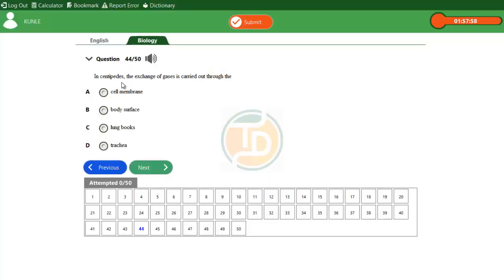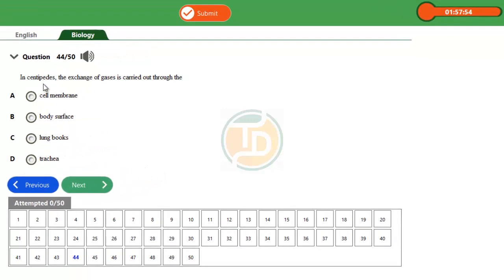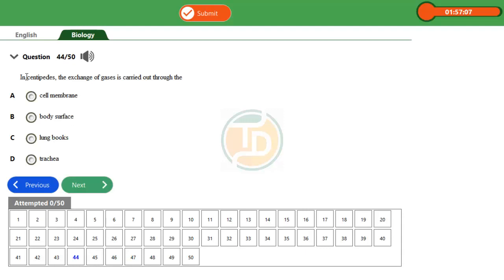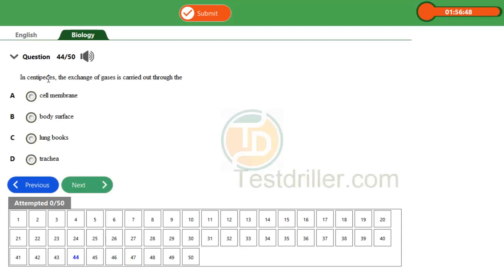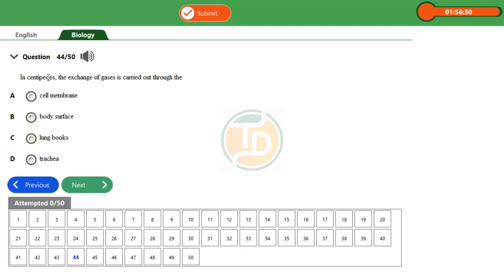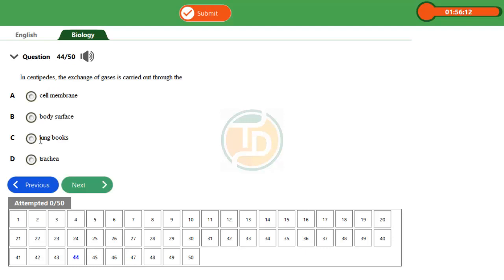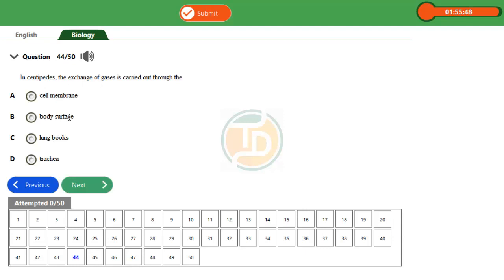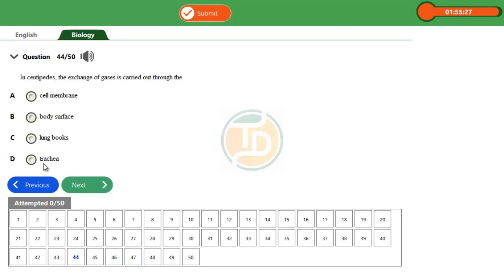UTME 2016 Biology Question 44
This explanatory video class has been carefully organized using the Testdriller CBT software with the aim of supporting all prospective UTME/JAMB candidates with necessary knowledge needed to be outstanding in their Examinations.
We believe this material will go a long way in supporting you in reaching your goal. We wish you all the best.

Amazing Features of 2020 Version
Contains 18,800+ Questions Offline - practice authentic UTME past and model questions from 24 subjects with detailed explanations.
Practice By Topics - gain mastery of any topic by practicing questions from any topic of interest.
Summary of 16 JAMB prescribed literature textbooks - study literature textbooks and practice over 1000 likely questions
Dictionary - get definition of over 92,000 words offline.
Career Guide And School Finder - using School Finder is by far the easiest way to know JAMB requirement for any course in Nigeria
Voice (Text-To-Speech) - you can listen to questions and explanation in an interesting way.
Offline Chatbot - chat with Clara to find answers to most requests using our custom built Chatbot technology with amazing artificial intelligence
Educational Games - have fun while learning with our fascinating games
Does Not Expire - continues to function as long as your device stays alive!
No Subscription Fee - once activated, forever activated for all subjects!

Other cool features:
Practice one or more subjects at once - you can practice all four subjects at a time.
Built-In Calculator - use the built-in calculator to crunch numbers without leaving the exam interface.
Rich Result Analysis - get detailed analysis on how you perform on any exam.
Bookmarks - bookmark any question that you wish to view later.
Decide Everything - easily change the number of questions, exam year, exam time, exam mode and username.

TestDriller Challenge
TestDriller Challenge provides an opportunity for candidates to challenge their peers and win amazing prizes. On this page, you will find past and pending contests as well as scoreboard. Best of all, you can participate in the contest by installing TestDriller app for android or desktop.

School Finder
School Finder can help you make better decision on what course or school to enrol in the forth-coming UTME. Find out how each school ranks in all courses in nigeria based on facts from UTME
2016.